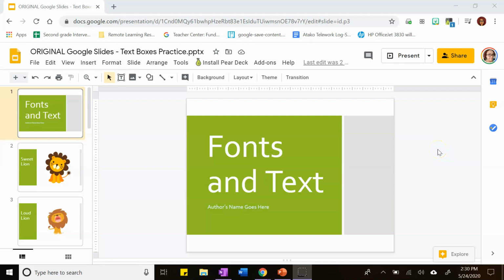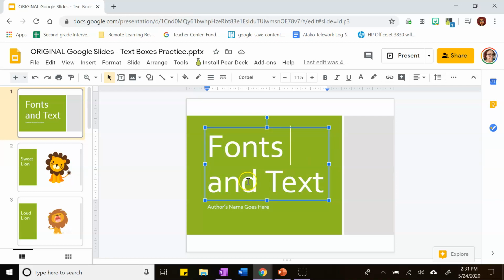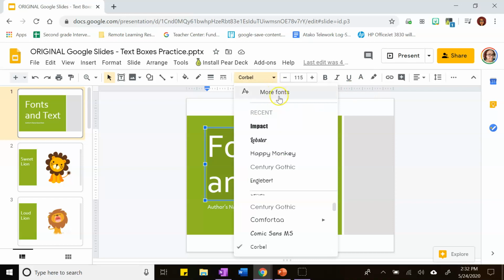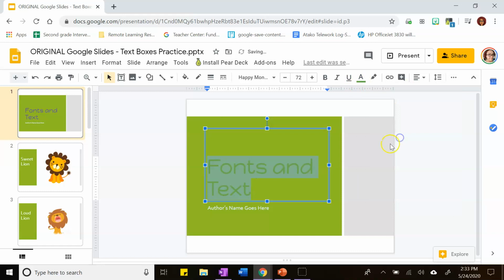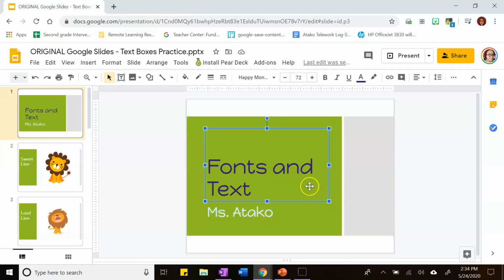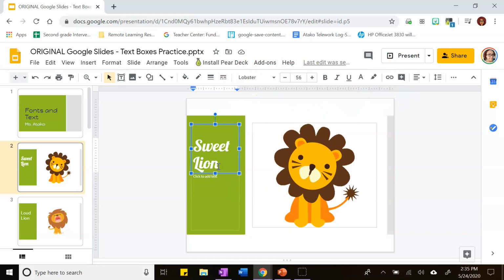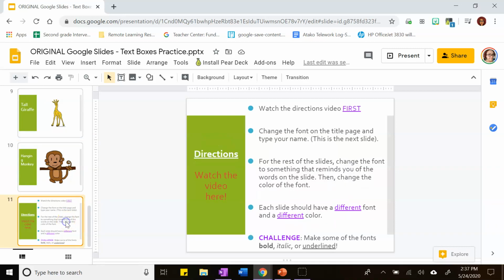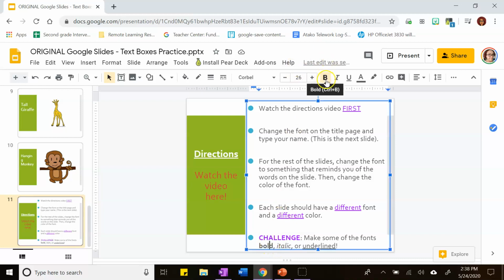Week 7 - Fonts and Text in Google Slides (Wednesday)